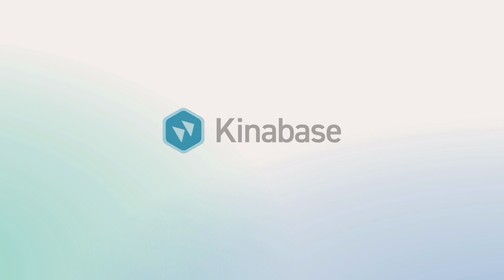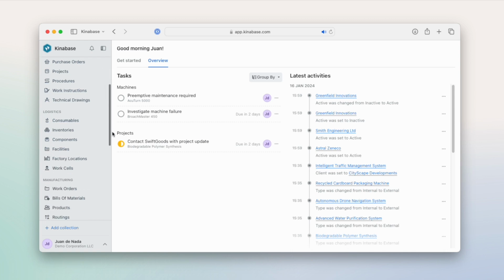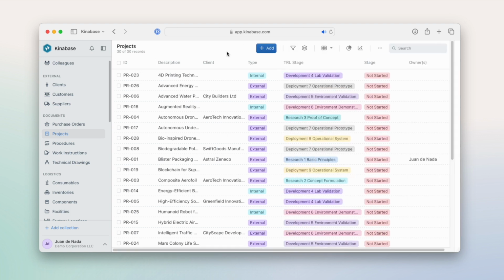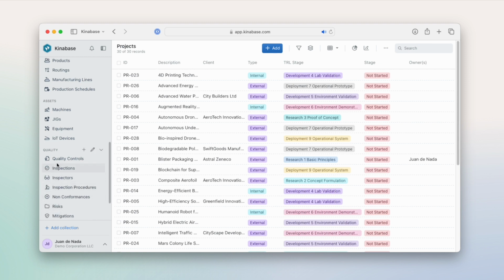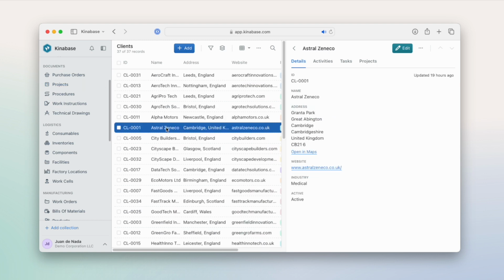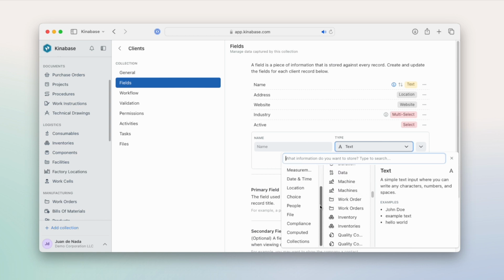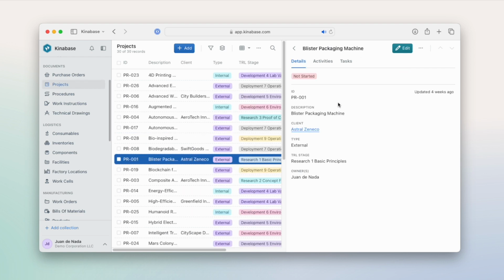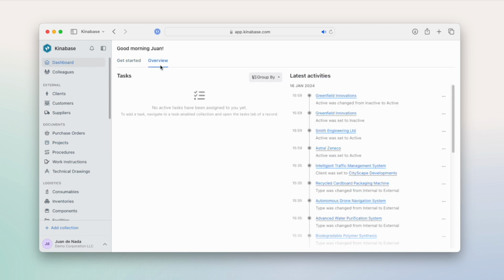The basic terminology of Kinabase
Today we’re going to get familiar with the terminology used in Kinabase.
The key terms to understand are  ‘Collections’, ‘Records,’ and “Fields”.

Watch the video to find out what these mean.